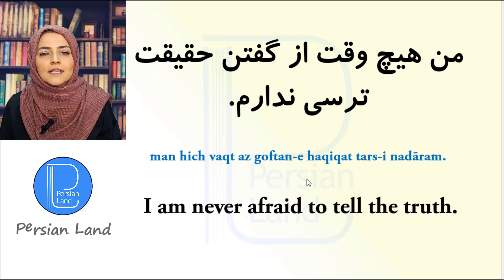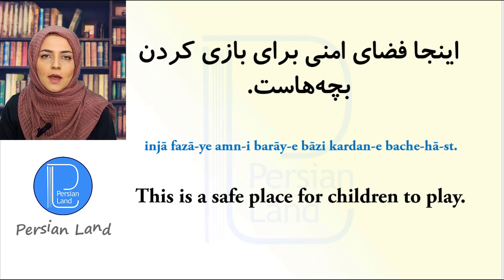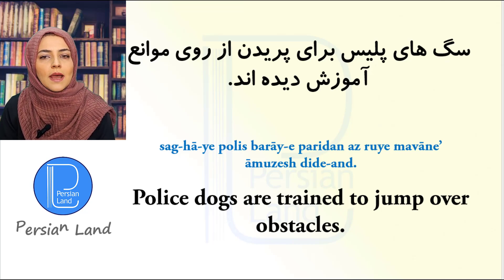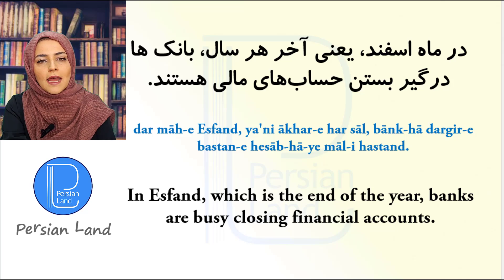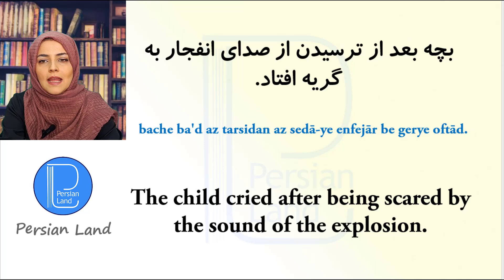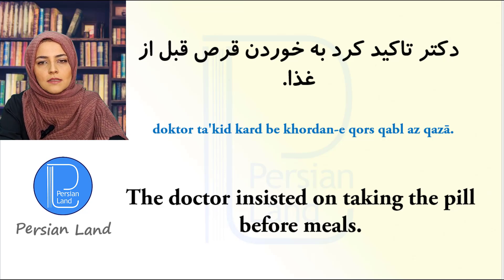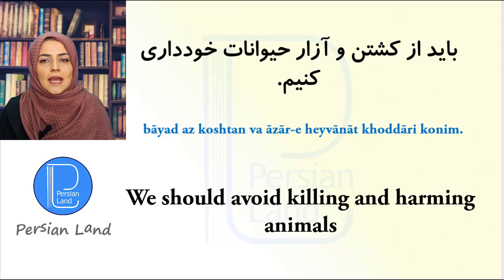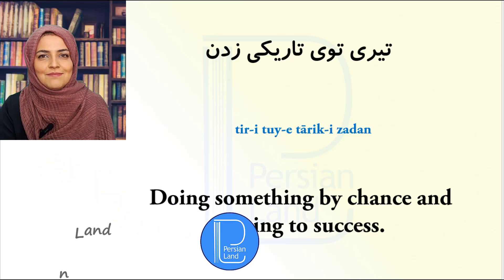Gerund or infinitive in 80 Persian sentences | How to use infinitive in Persian | مصدر در زبان فارسی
In today's lesson we learn most used Infinitives or gerund in Persian language. Farsi has simple and compound Infinitives. Persian language is productive in making compound Infinitives.
Farsi gerund
Farsi Infinitives
Persian Infinitives
Farsi Infinitives
Farsi gerund in sentence
Persian Infinitives in sentence

Timestamp:
00:00 Introduction
00:40 Introduction to Persian infinitives and gerunds
00:58 Different Persian infinitives in the sentence
04:44 Persian infinitives and gerunds in the context
10:17 Infinitives in Persian poetry
13:13 Persian infinitives in the sentence
24:36 Persian infinitives in proverbs
37:17 How to give instructions in Persian?
Salam my dear friends. This is Dr. Maede, PhD in Linguistics and a universi exaty professor. I am a native speaker of Farsi/Persian language. I was born and grown up in Iran.
I was so talented for learning languages and literature and studied English Literateposituprre. I got my B.A. in English language and literature from Isfahan University. I liked to know more about Persian and English languages, so I decided to have further studies in Linguistic field. Then I chose Linguistics. I got my M.A. and PhD in Linguistic from Bu-Ali Sina University of Hamedan (2020). Because I loved teaching Persian, I got my second M.A. degree in teaching Persian to non-Native speakers of Persian.
As I love Persian poetry and Persian language, I wrote my M.A and PhD thesis about the metrics of learned and folkloric poems of Persian language and Iranian languages.
Persian is easy and sweet in Persian Land! Learn Persian language through dialogues, Persian poetry, Persian taarof and Iranian culture. I provide Persian language resources to help you learn this sweet language in informal/ short forms. I also hold online and offline Farsi / Persian courses about different subjects:

Persian alphabet for kids;
Persian alphabet for adults;
Persian vocabularies for kids;
Persian vocabularies for adults;
Persian conversation for kids;
Persian conversation for adults;
Persian listening;
Persian poetry;
Persian culture;
Persian movies;
Persian traditions;
Persian reading comprehension;
Persian in travel;
Persian verb conjugations;
Persian idioms and proverbs.

I teach colloquial Persian, so you can learn Farsi Language as a native speaker of Farsi.
I also teach at university and I like my students. I have been teaching many subjects in different universities since 2013. The subjects include Linguistic as well as Literature, Semantics and Syntax subjects.